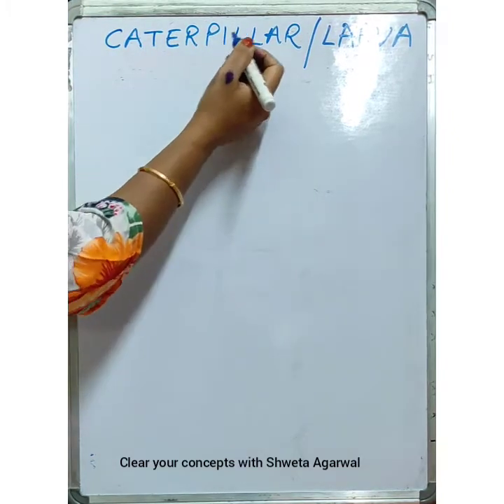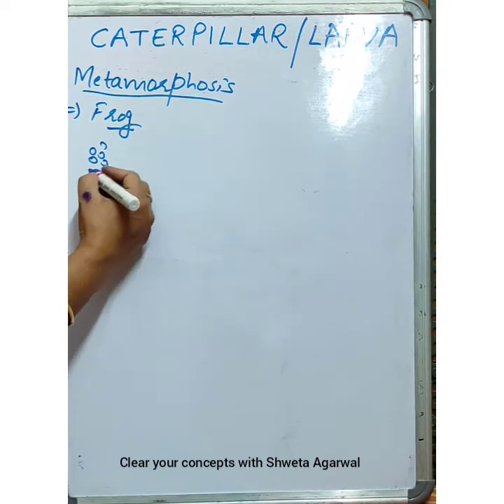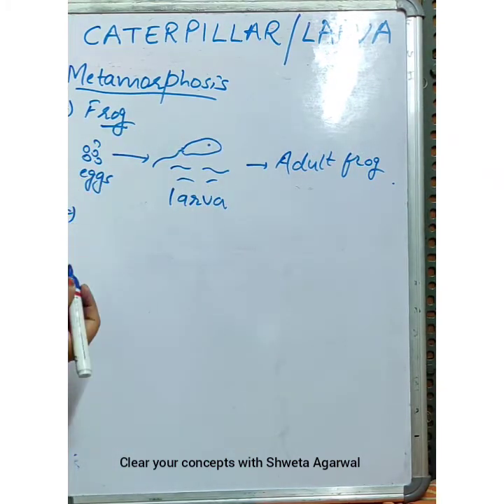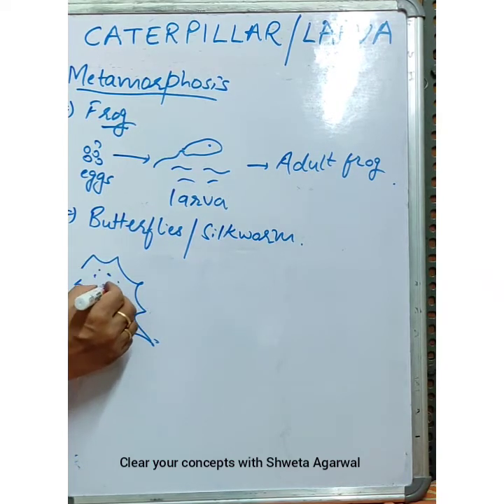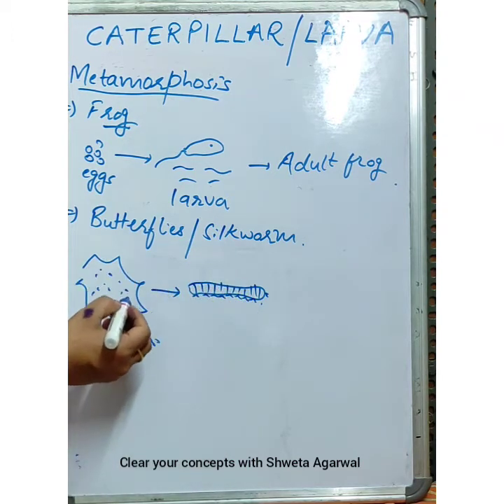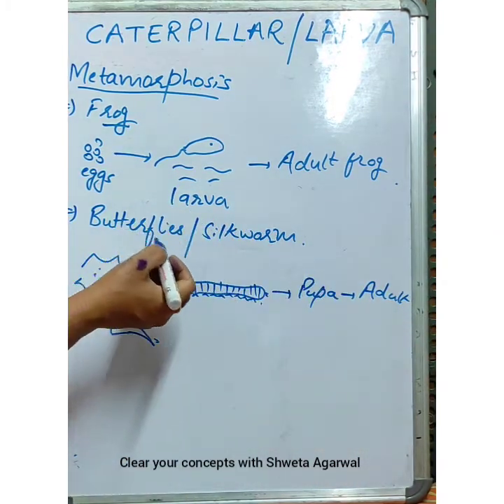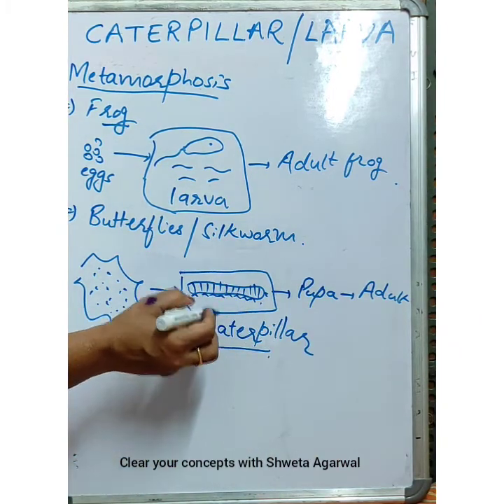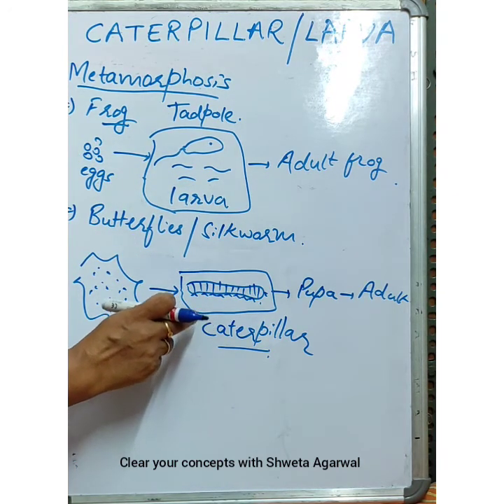Difference between Larva and Caterpillar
Concept of larva and Caterpillar

Land and Sea breeze